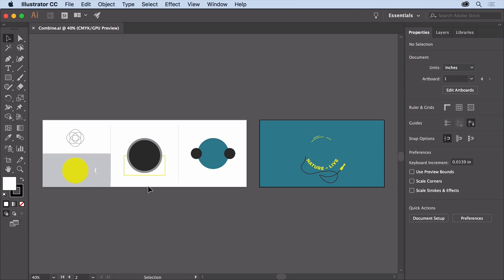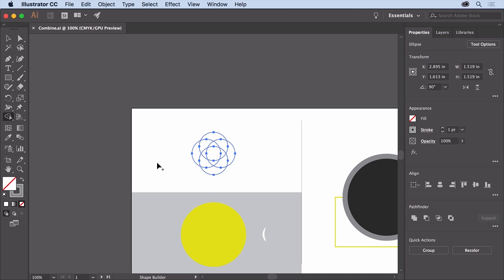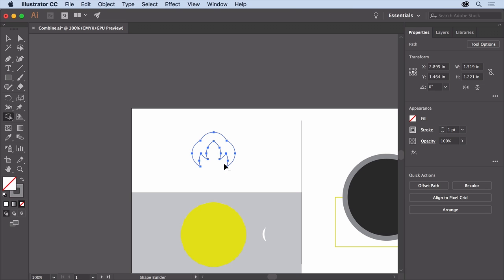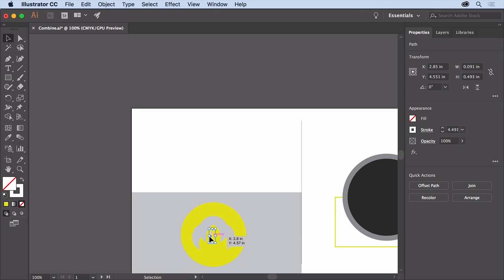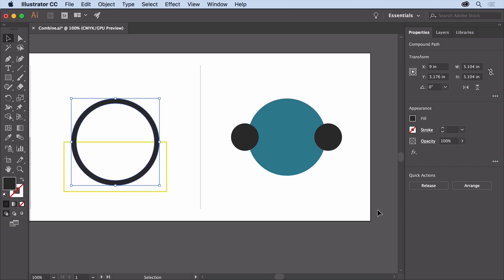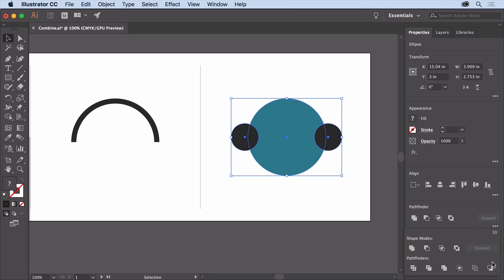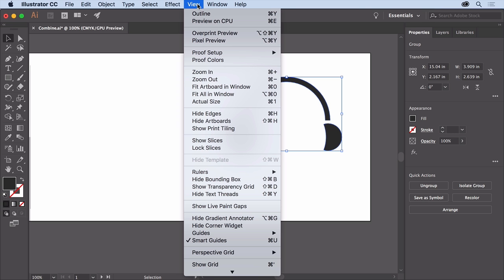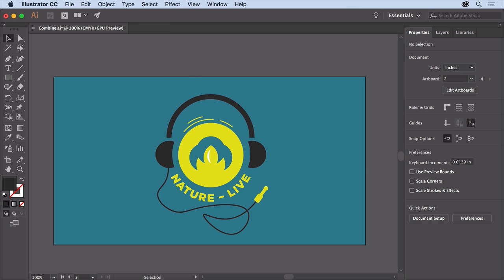Combining Shapes in Different Ways using Illustrator CC | Adobe Creative Cloud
Learn how to create complex shapes by combining simpler shapes in Adobe Illustrator CC. Download the sample files and learn more about how to manipulate artwork